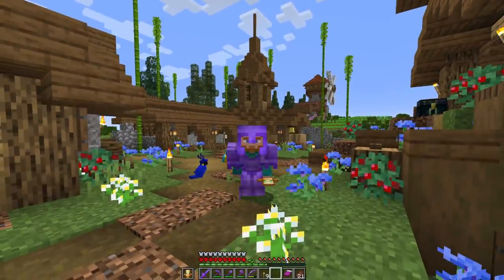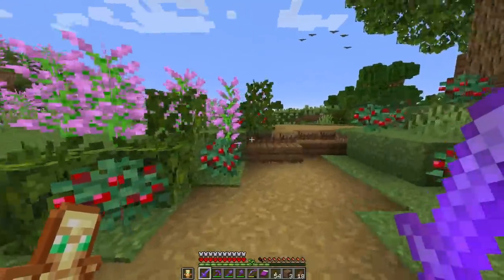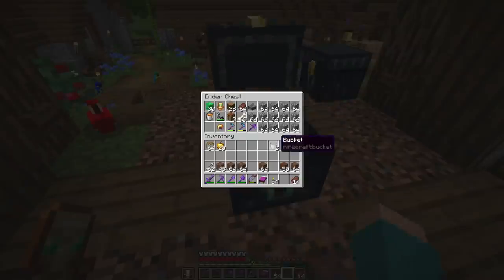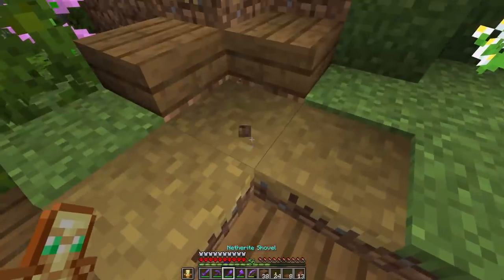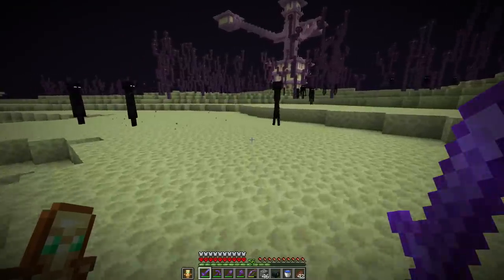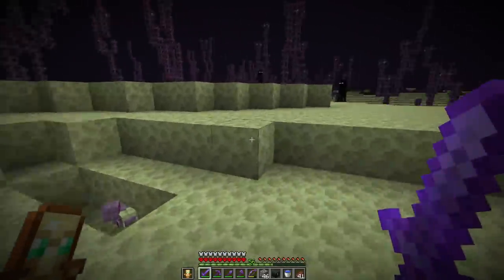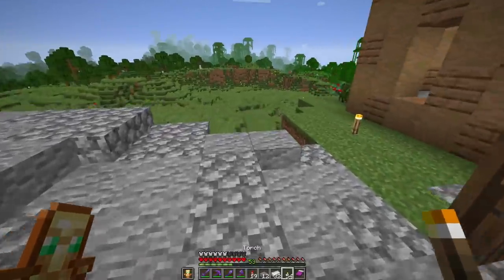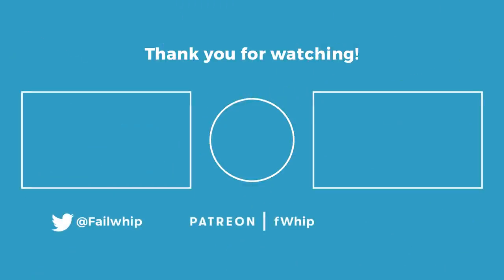Minecraft Hardcore Let's Play : Castle Storage room and Elytra!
Time to prepare for Minecraft 1.17 in this hardcore survival let's play as fWhip tackles a lot of small projects around the base and then dives into the end to find an elytra and go end raiding!